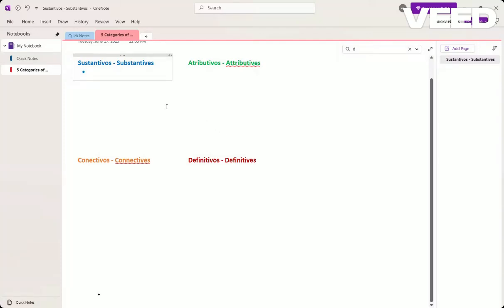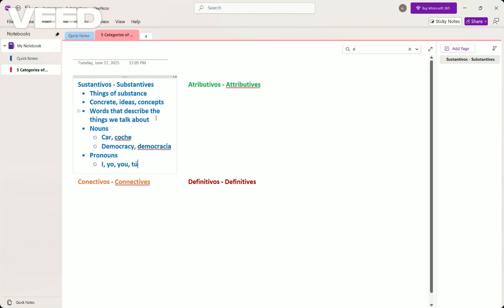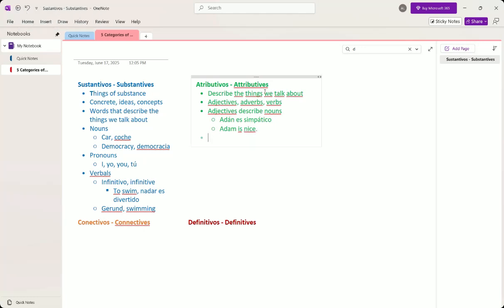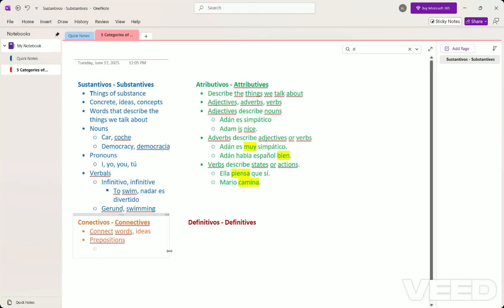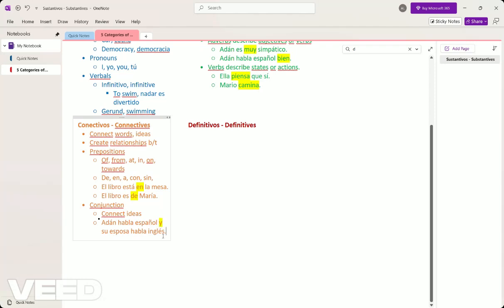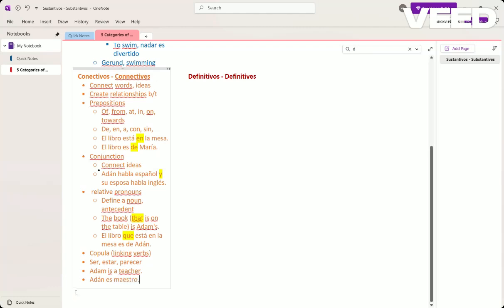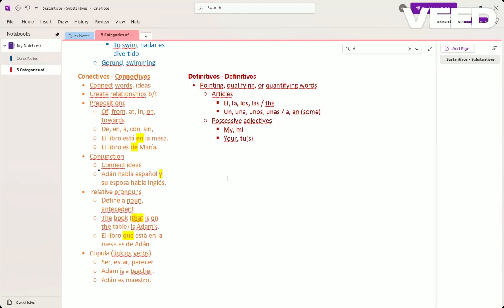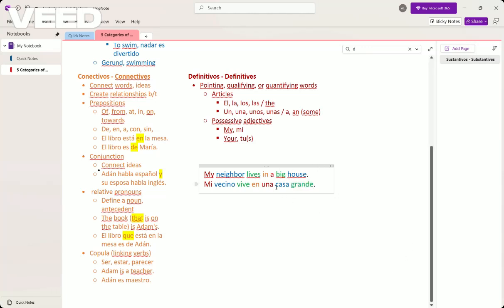The Categories of Words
Start understanding English and Spanish by learning the 4 important categories of words and how the function in sentences.